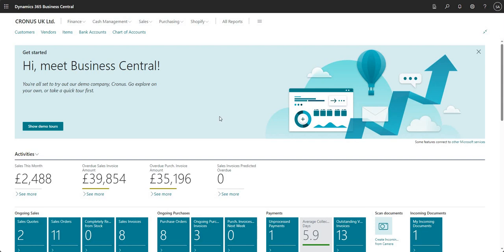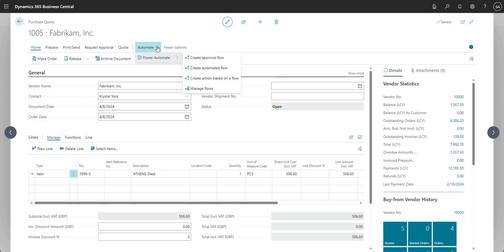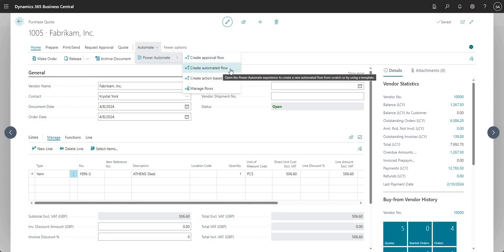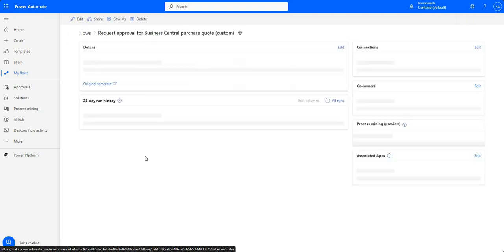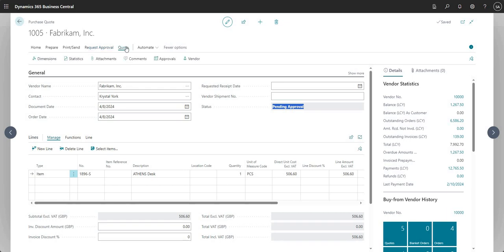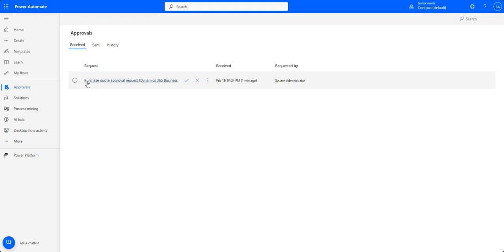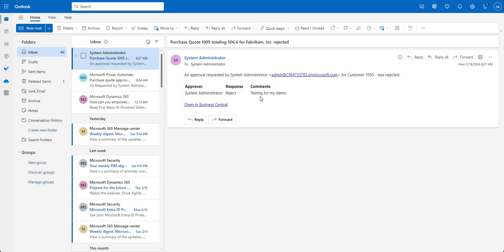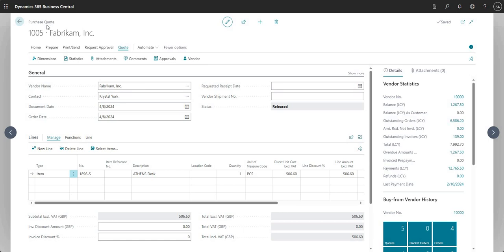Approvals with Power Automate in Business Central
This video talks through the Power Automate connector within Business Central, we begin by talking through how approvals can be setup using the Power Automate connector, we then speak about some other templates which can be used with the connector. Next, we demonstrate an rejection & approval taking place and talk through some of the different ways the approval requests can be handled. We hope you find this video useful!